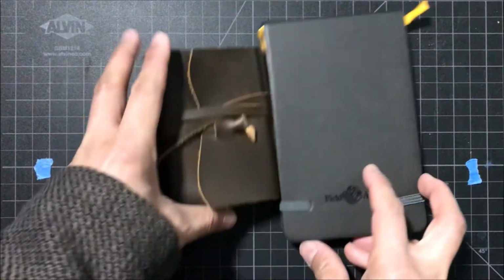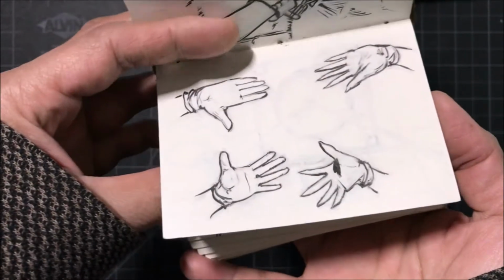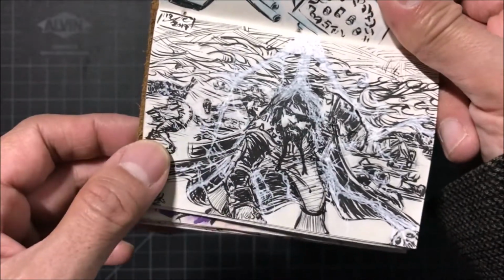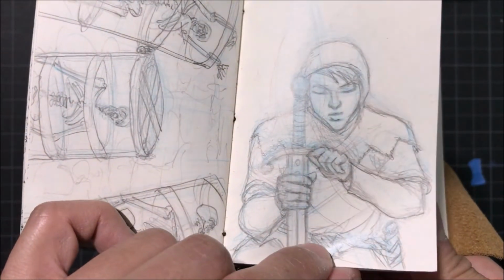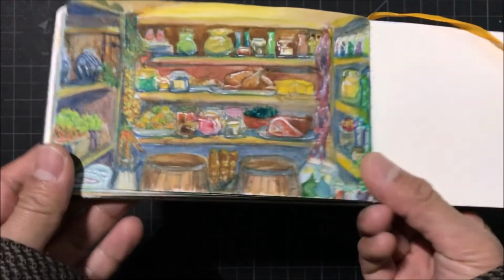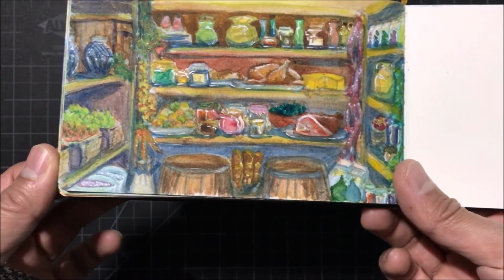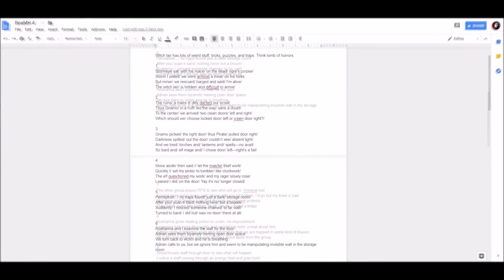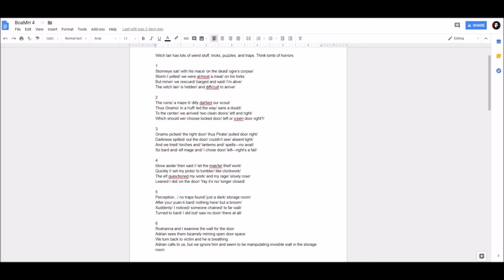Artist Vlog #01 | Sketchbook Tour & Writing Process | Dennis C. Nolasco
I've decided to post weekly art studio vlogs when I don't have regular art videos so you all could see what I'm working on for the week.

For my first vlog, I show both my ink and watercolor sketchbooks; and I also talk about my writing process.

I'm truly interested in feedback, please let me know what you would like to see.